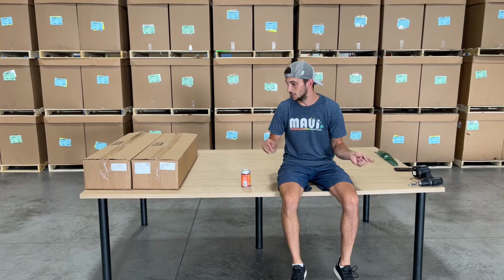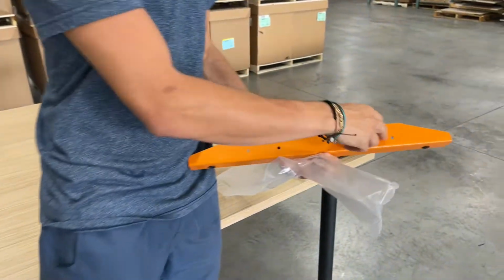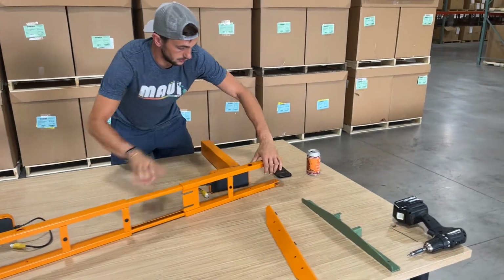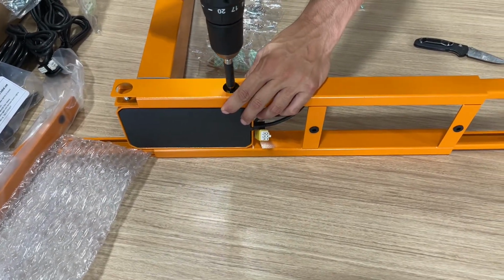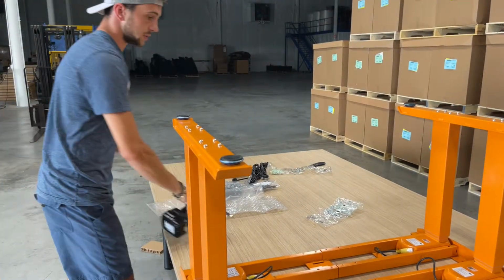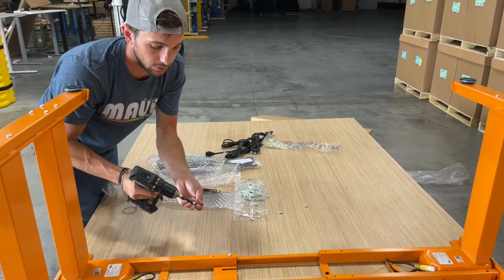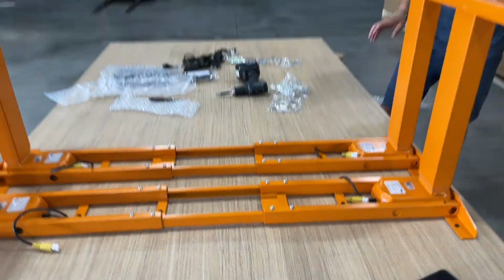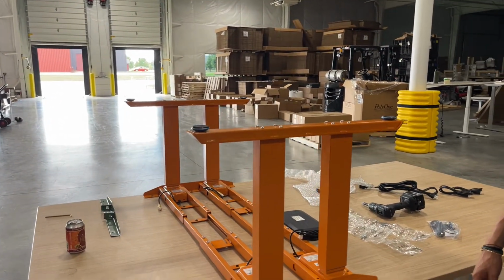Apex Pro Installation UPDATED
Can you beat my time?

Ps: Some of ya'll have never had shop class. Tisk